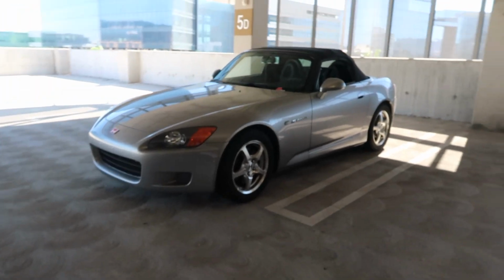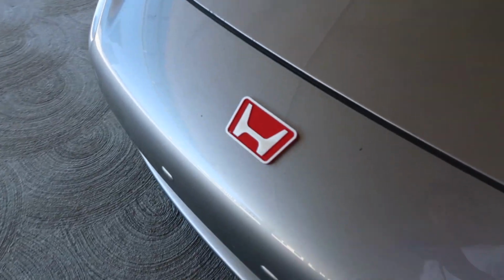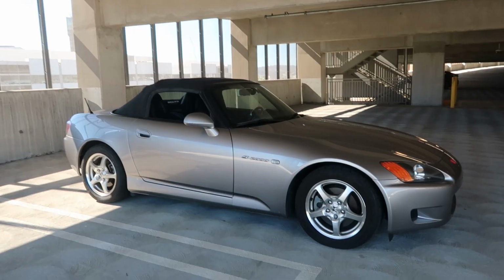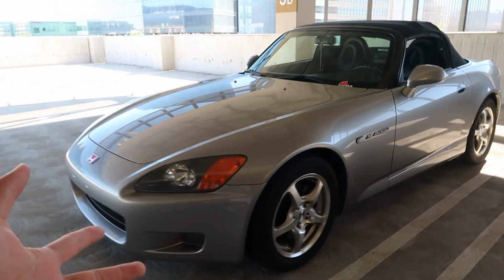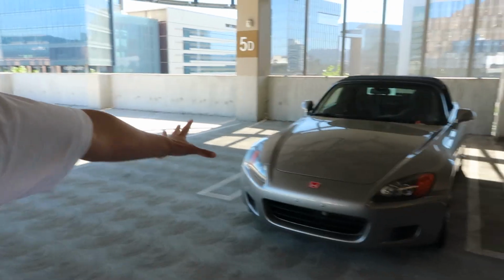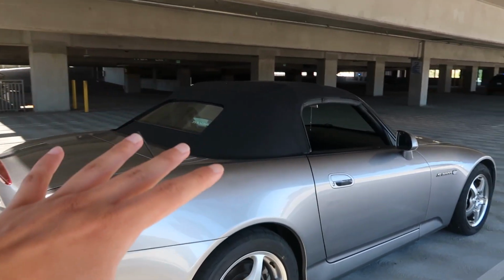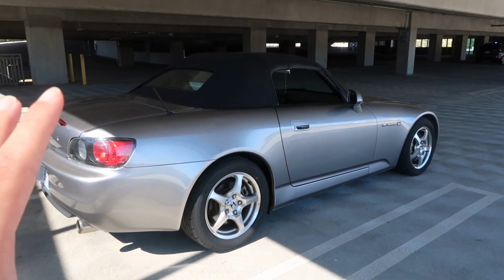1st Year of Ownership Thoughts | Honda S2000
My thoughts, impressions, and what's next for the Honda S2000!